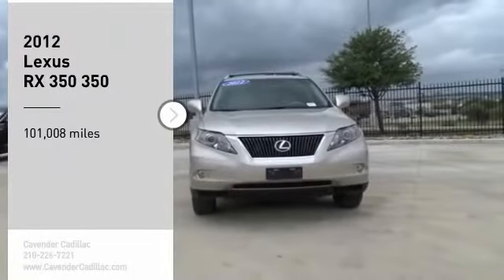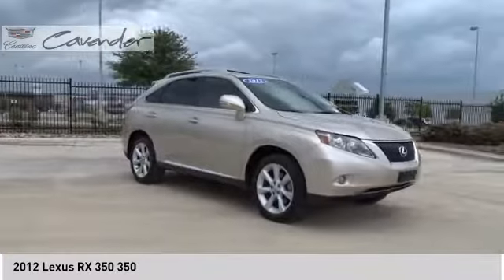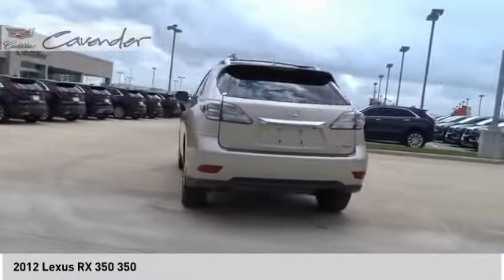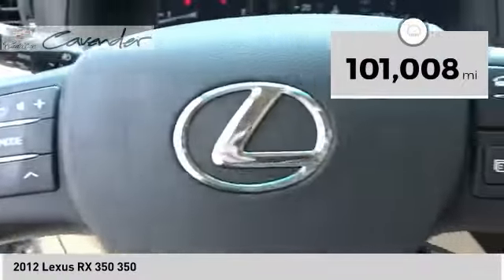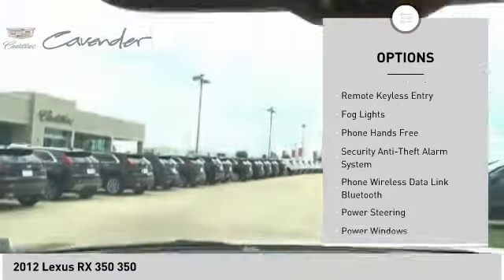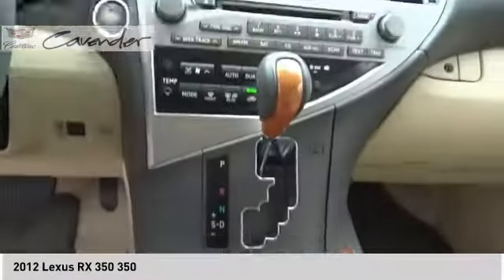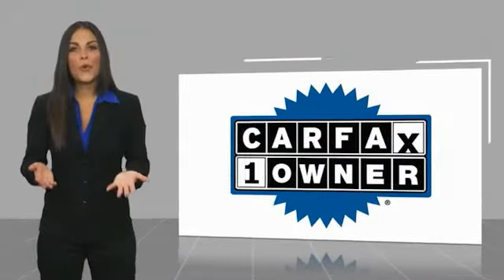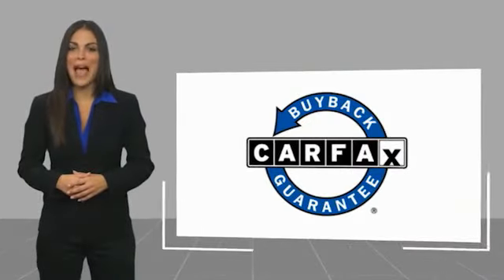2012 Lexus RX 350 602A0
2012 Lexus RX 350 350

Cavender Cadillac
7625 N Loop 1604 E

Recent Arrival!  Clean CARFAX. CARFAX One-Owner.  Satin Cashmere Metallic 2012 Lexus RX 350 FWD 6-Speed Automatic with Sequential Shift ECT-i 3.5L V6 DOHC Dual VVT-i 24V Parchment w/Smooth Perforated Leather Seat Trim.  For over 80 years Cavender is Confidence. WE DELIVER! Complete this transaction from the comfort of your home. Limited delivery radius. Please call for details.  Odometer is 5778 miles below market average!   Awards:   * JD Power Initial Quality Study   * 2012 IIHS Top Safety Pick   * 2012 KBB.com Best Resale Value Awards  Reviews:   * The 2012 RX is a stylish and comfortable luxury crossover that offers an interior thats as intuitive as it is spacious. Thats something thats hard to say for every competitor in the field. The RX 450h hybrid also offers impressive fuel economy for the segment. Source: KBB.com   * Premium cabin design and materials; plush ride; composed handling; energetic acceleration; comfortable seating front and rear; user-friendly multifunction controller. Source: Edmunds